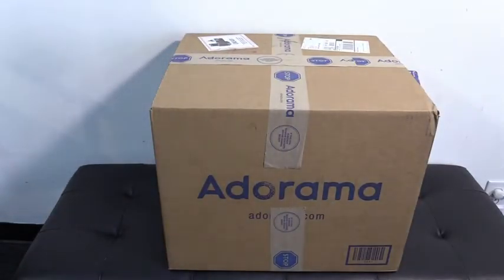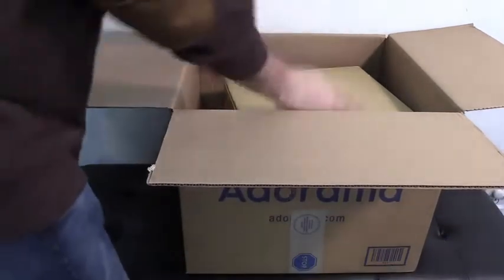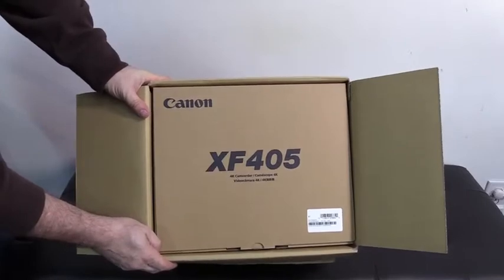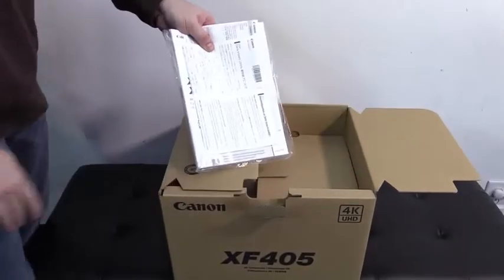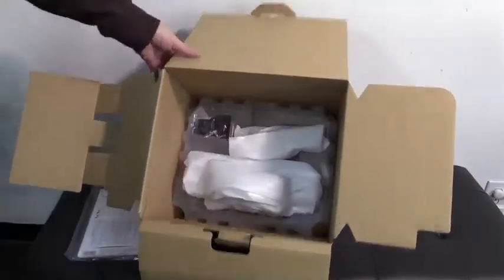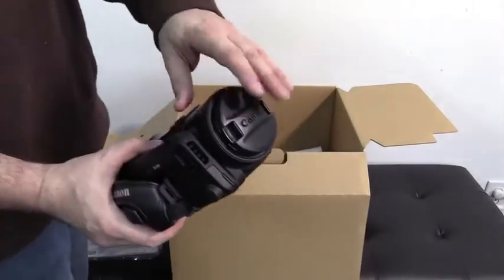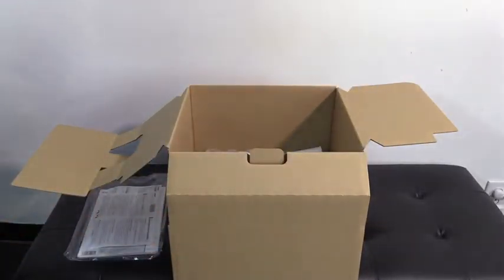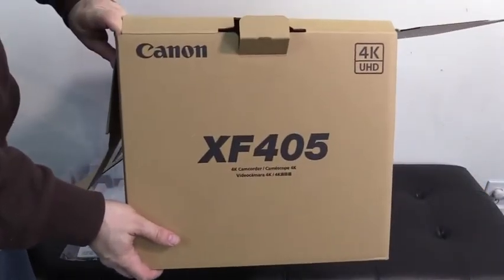Canon XF405 Video Camera Unboxing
I unbox a new Canon XF405 video camera